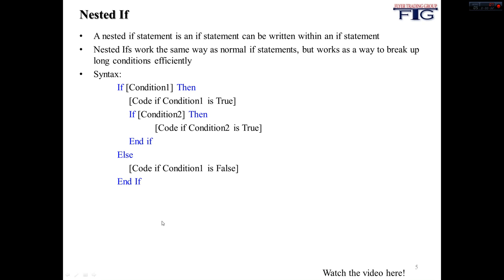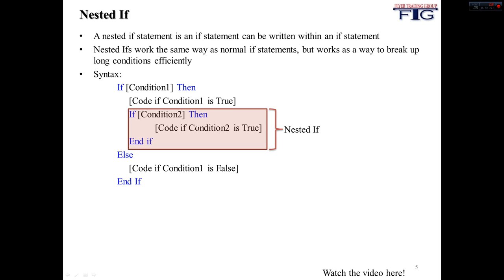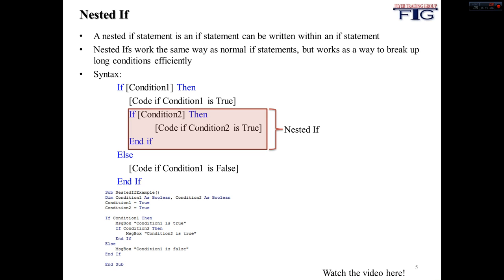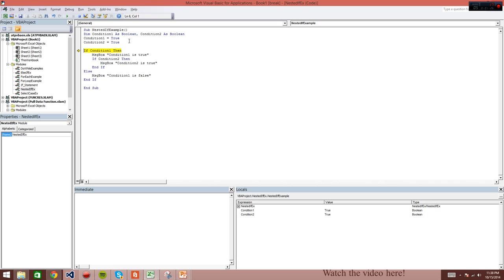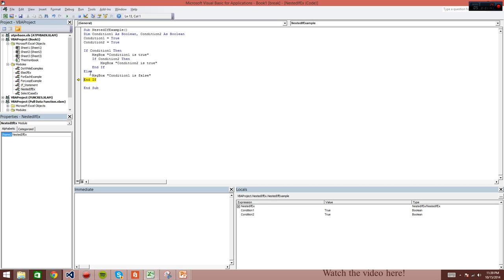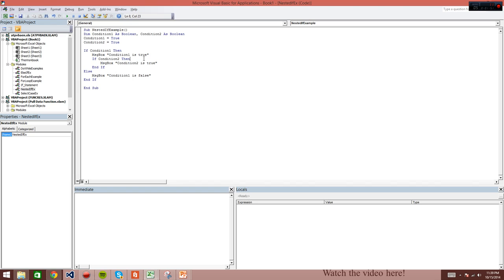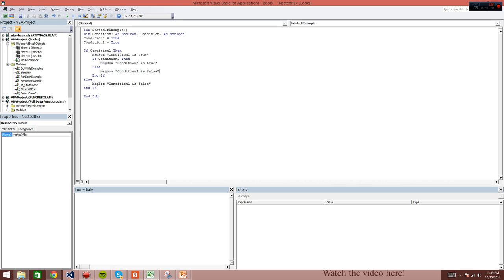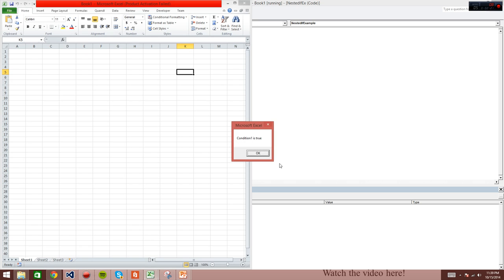VBA & Excel Lesson 4: Nested If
If statement within an if statement VBA & Excel